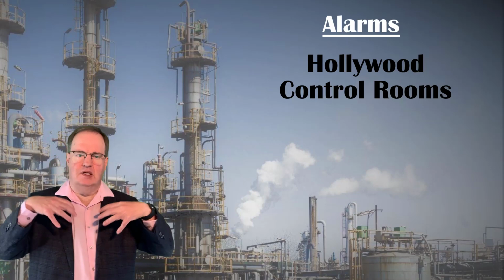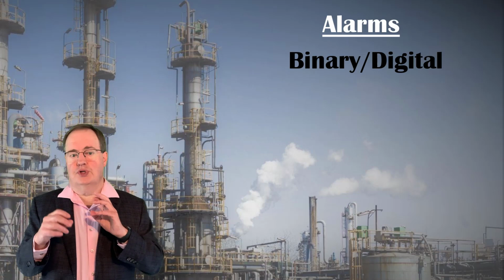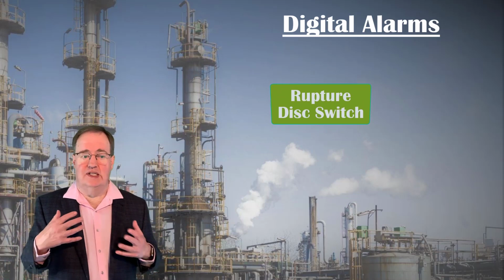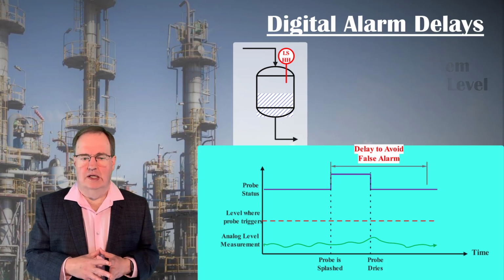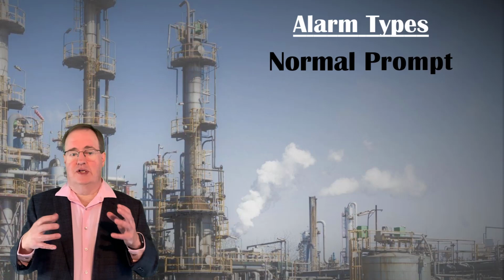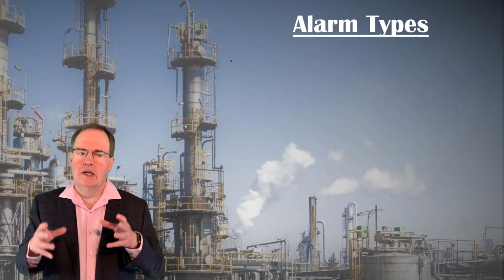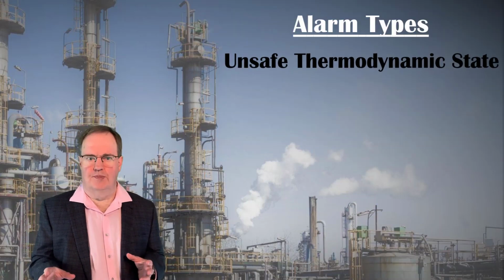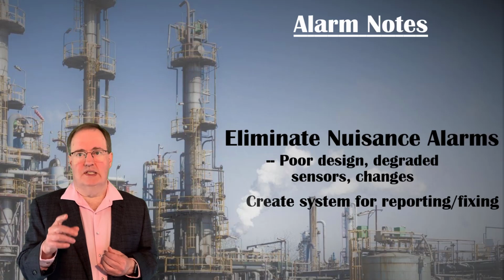Human Machine Interaction -- Alarms